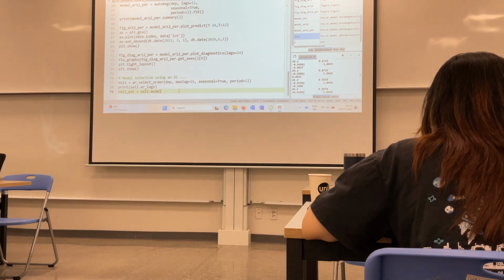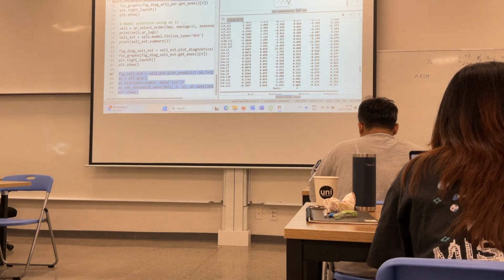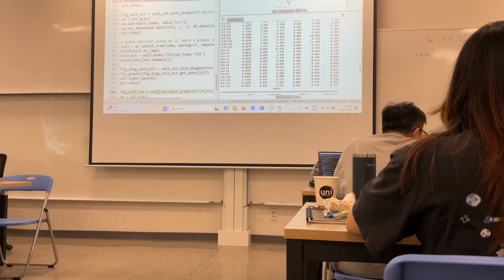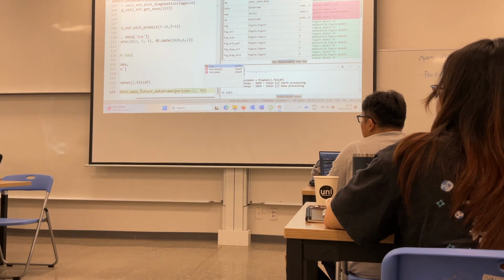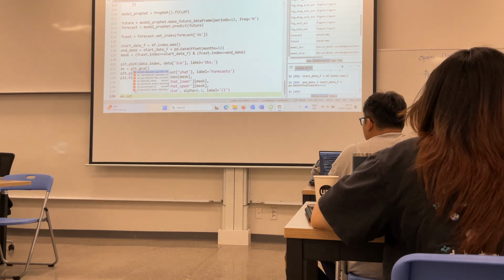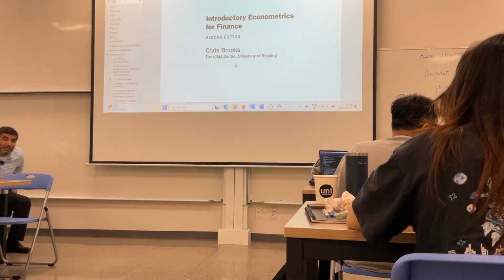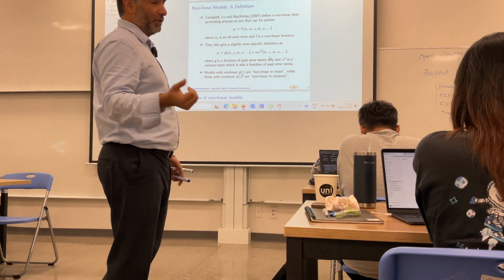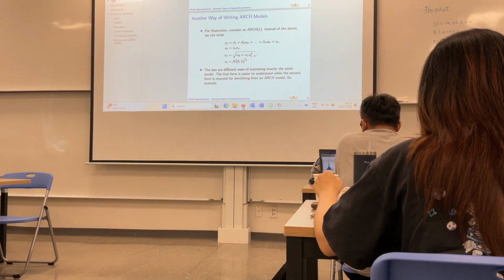ATFE_Day 4 pt 1/4